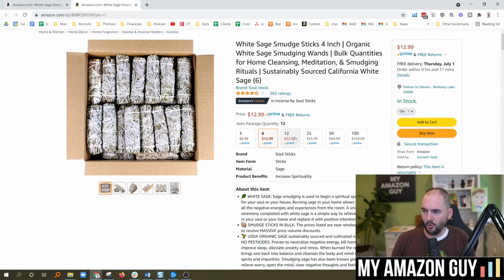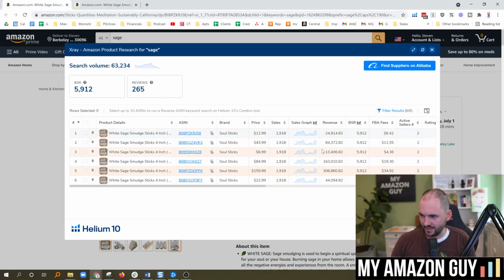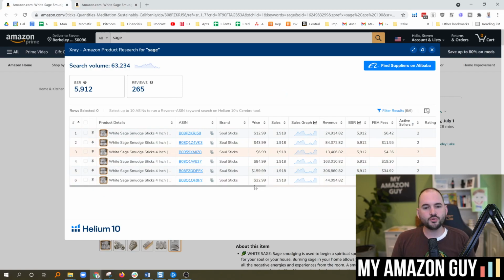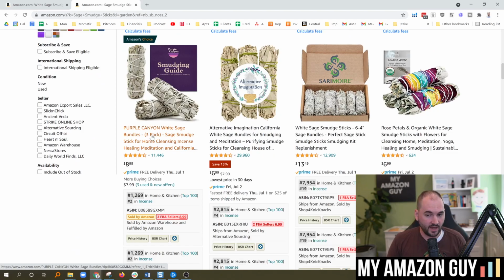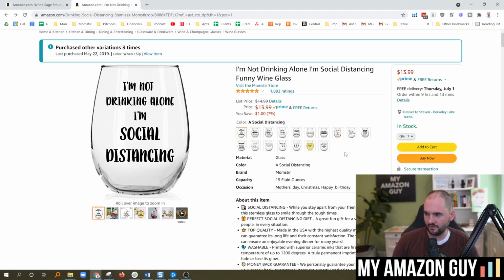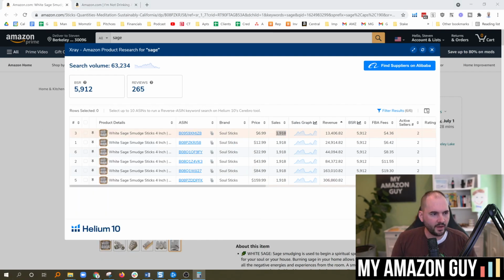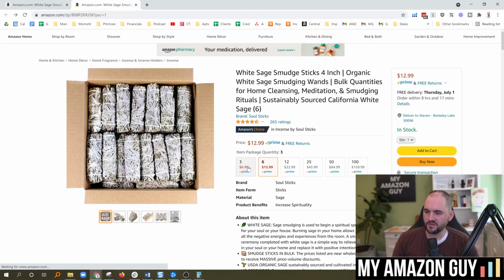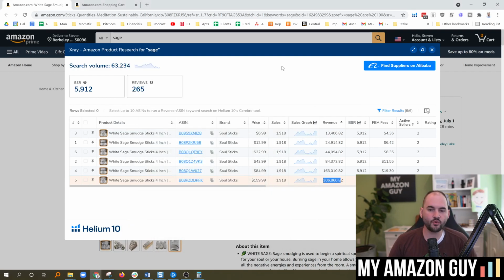[ DATA TRAP ] Amazon FBA Parentage BSR Product Data Research Fallacy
Podcast.MyAmazonGuy.com
YouTube.com/MyAmazonGuy

00:00
00:01 That product data you're looking at in that parentage, it's got some nuances
00:55 Product in the same parentage share the same BSR
02:33 The way to know which product has the accurate BSR
05:15 Calculating BSR for the products under the same parentage
07:52 One of the common mistakes when making a product research